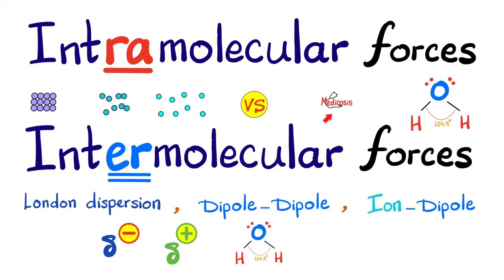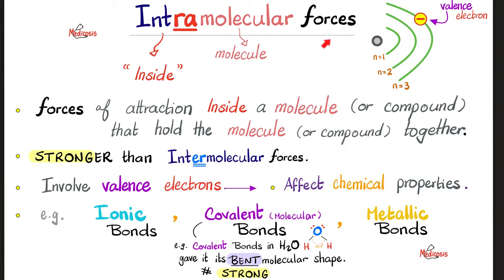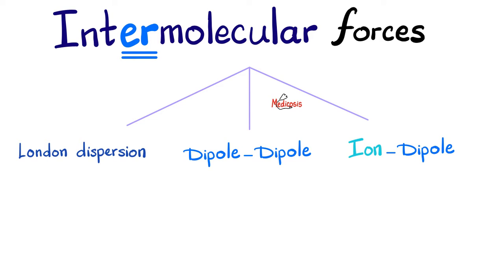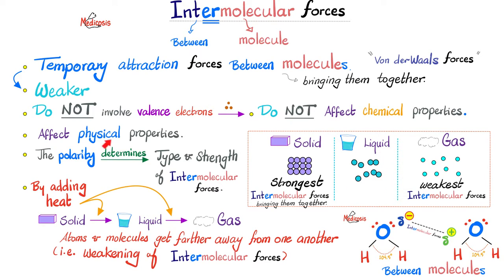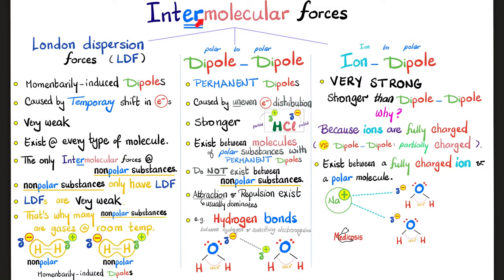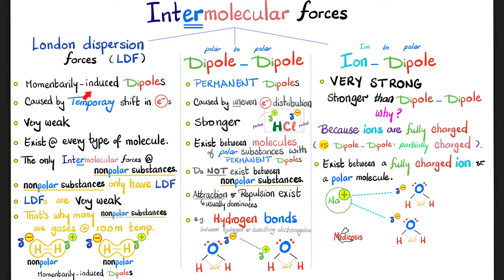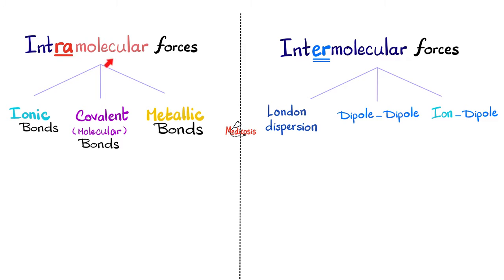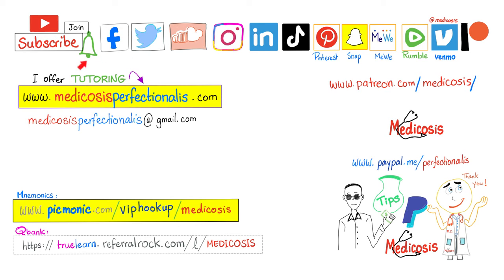Intramolecular vs. Intermolecular forces - London Dispersion, Dipole-Dipole, Ion-Dipole forces -Chem